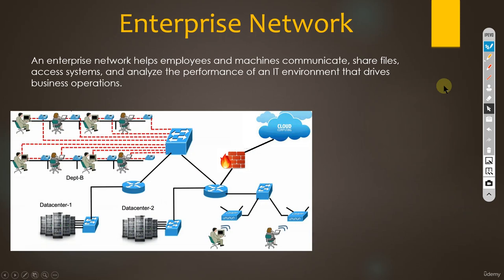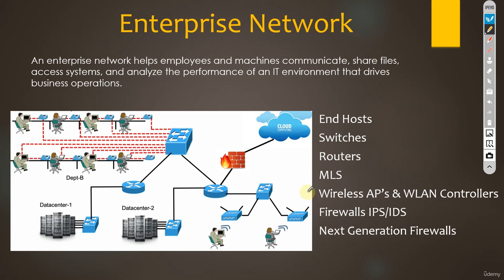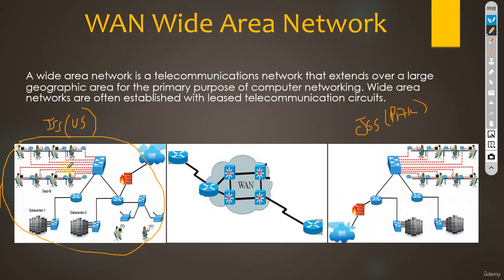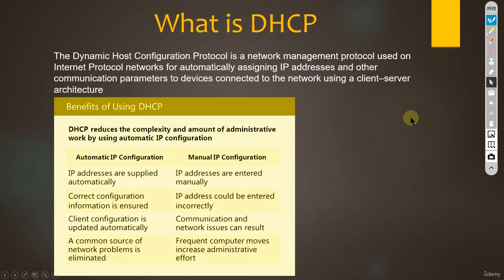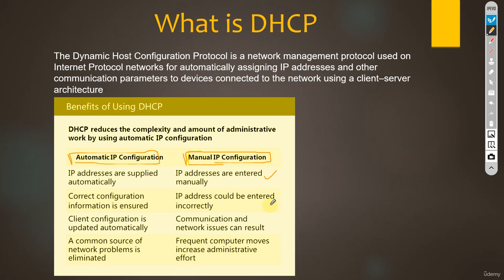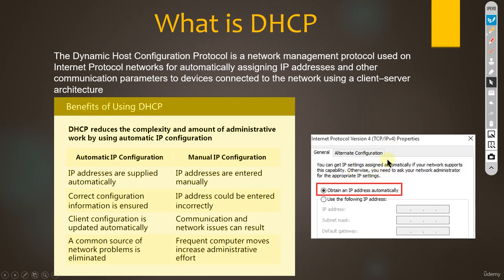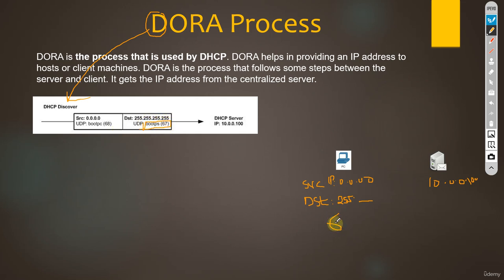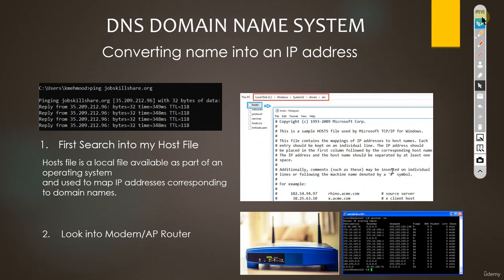DHCP Process in Nutshell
DHCP is a client-server protocol in which servers manage a pool of unique IP addresses, as well as information about client configuration parameters. The servers then assign addresses out of those address pools. DHCP-enabled clients send a request to the DHCP server whenever they connect to a network.